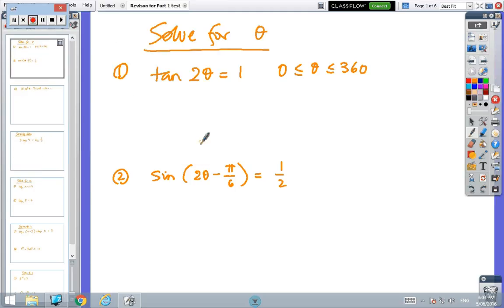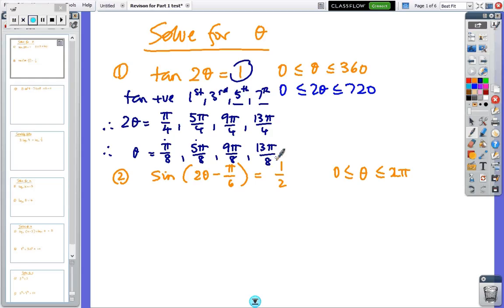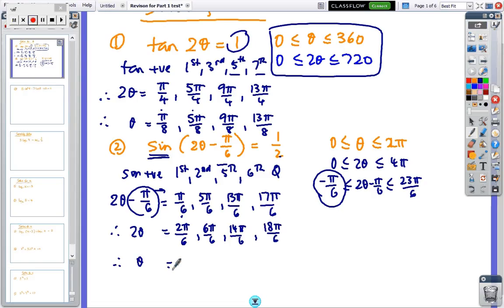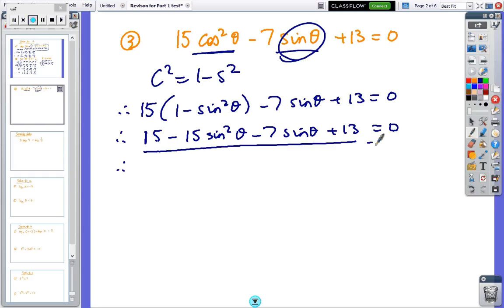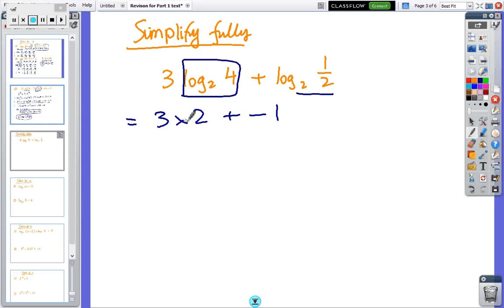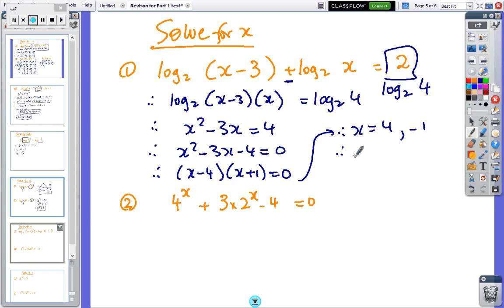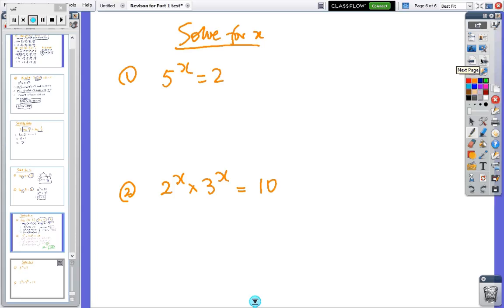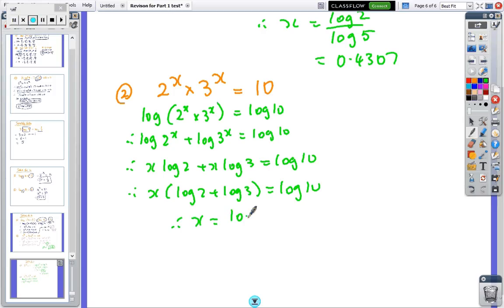12 Specialist: Revision for exam Part 1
12 Specialist: Revision for exam Part 1